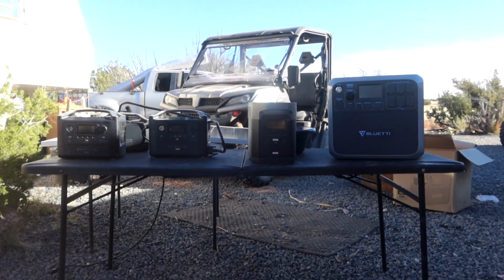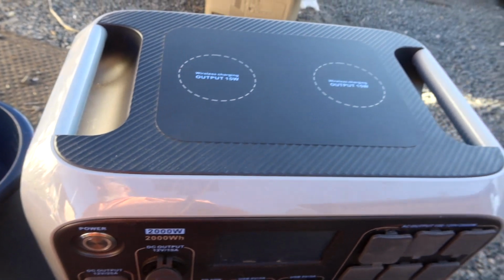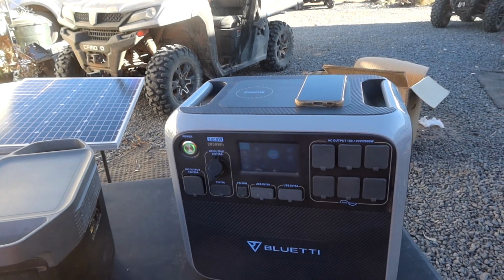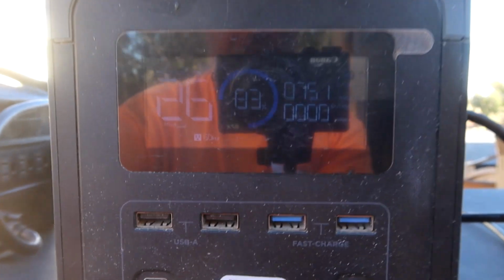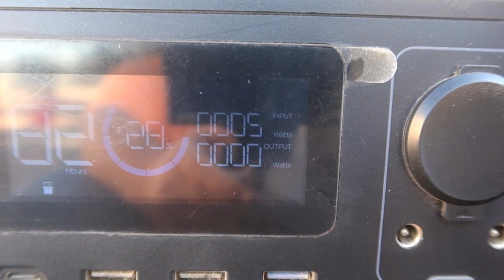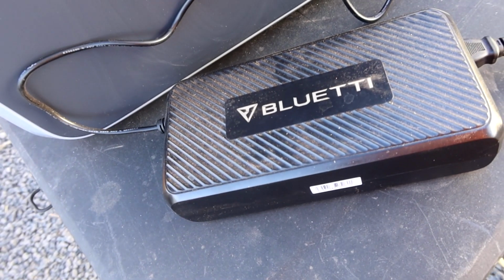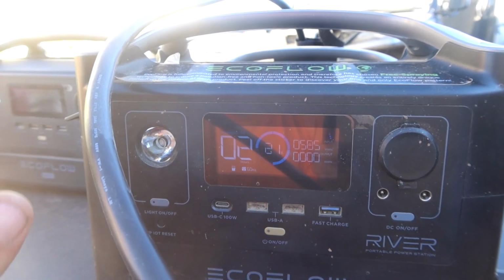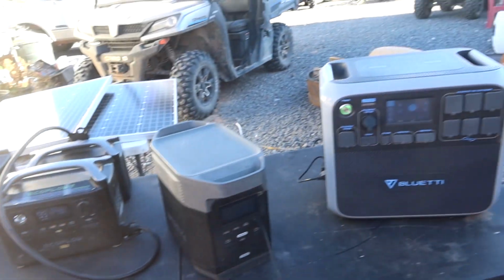Bluetti VS Ecoflow Who wins?????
I compare my experiences with my Bluetti and Eco flow solar generators. I have also tried Jackery..and trust me they are overpriced crap.. I can't figure out why they are popular as they just cant hold a match compared to so many others.

I appreciate each and every viewer. I bought 80 acres in NE Arizona in August of 2020. I moved full time off grid here in April of 2021 and love it. Completely off grid and 17 miles off the highway. Slowly building up our homestead with my goal of being as self sufficient as possible.

Arizona High Desert Homestead
St Johns  Arizona   85936

Canon M50

Bluetti AC200P

Greenworks Chainsaw

My favorite coffee lol

I swear by these solar motion activated lights !!!

Rocket Stove